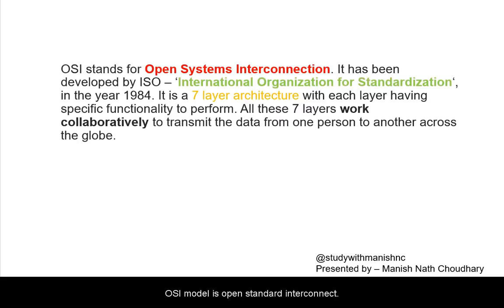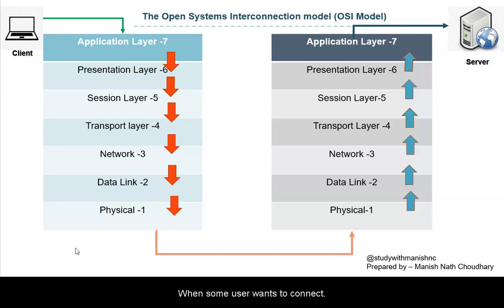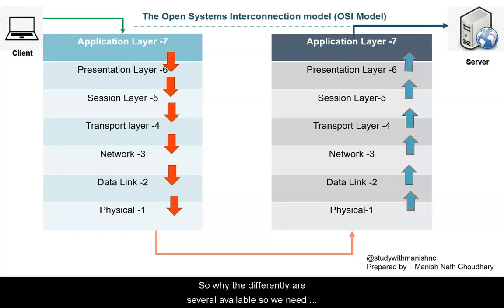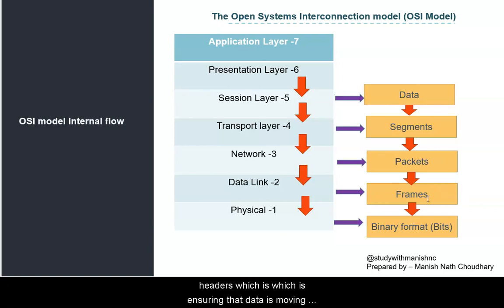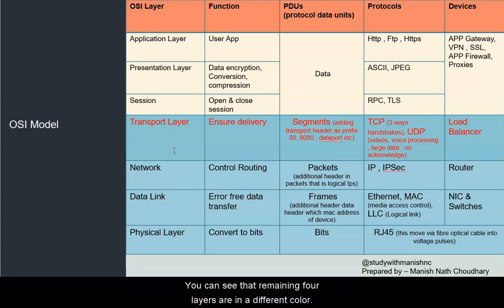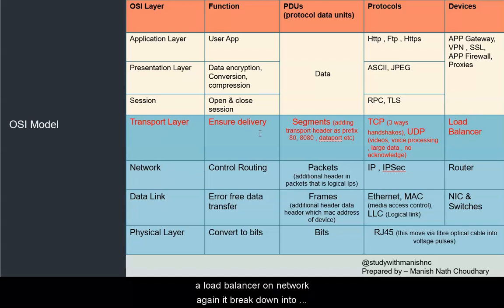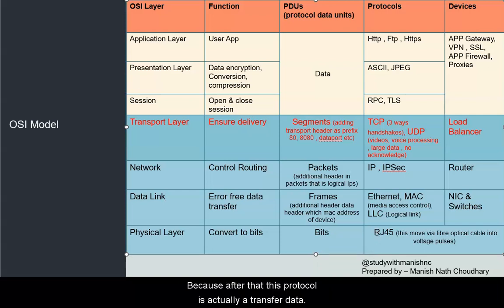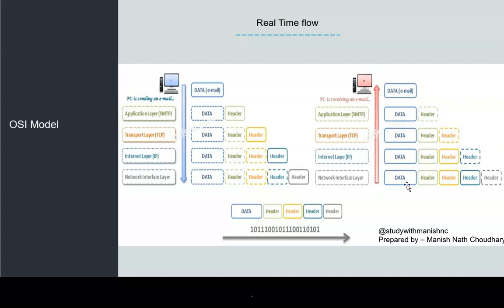Step by Step OSI Model